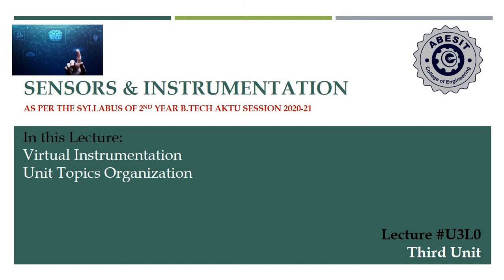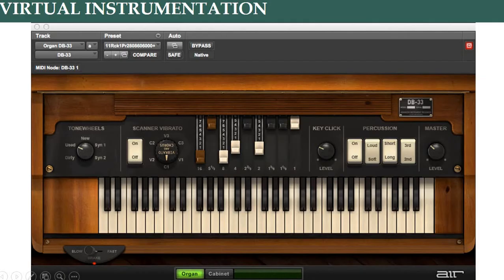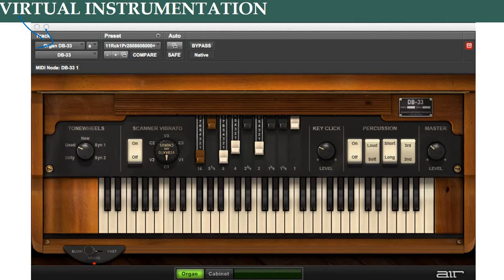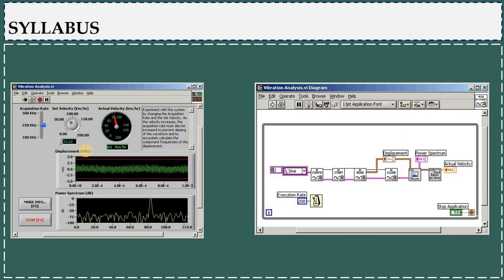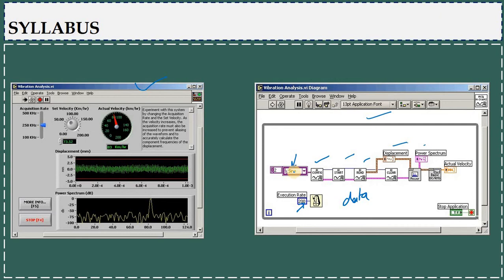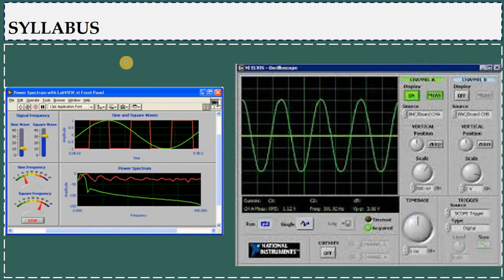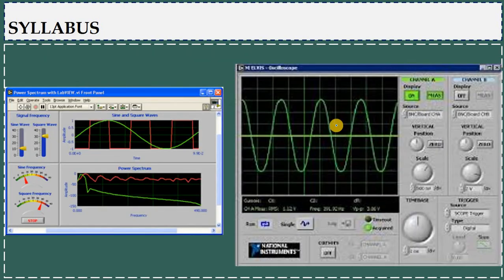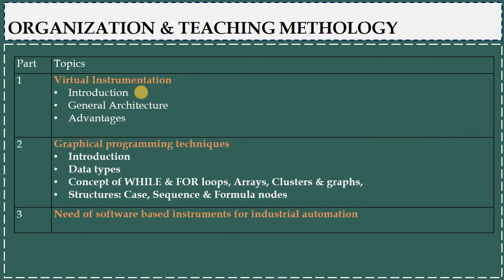U3L0 Unit: Virtual Instrumentation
Organization and Teaching Methods